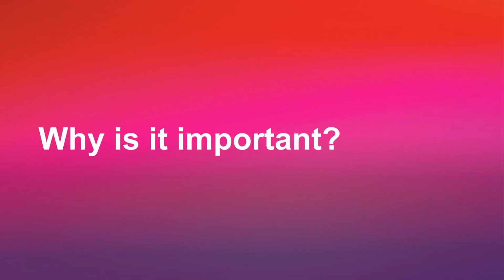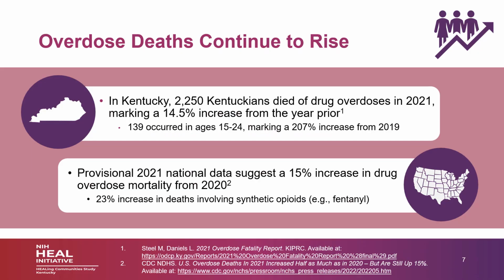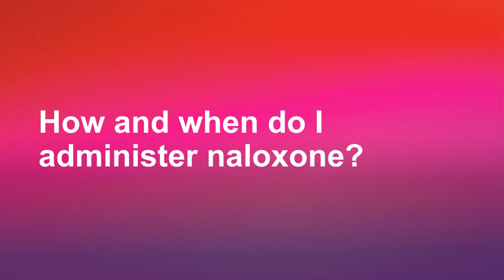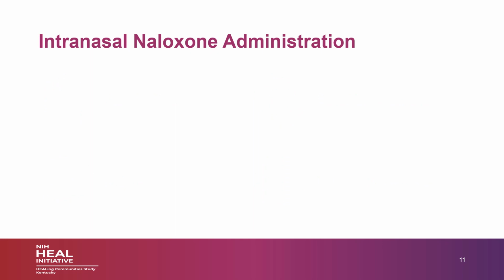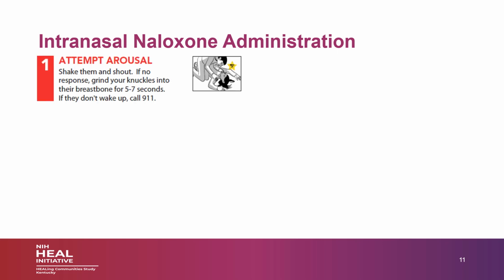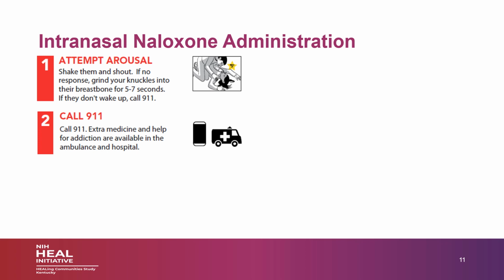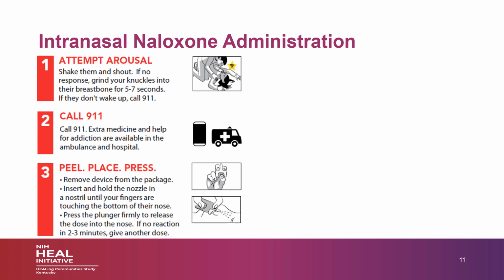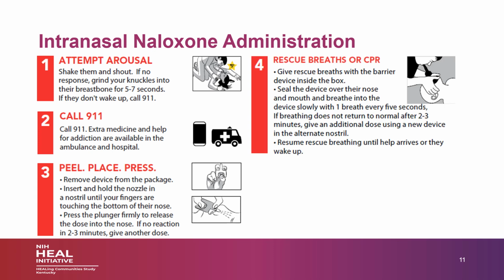HCS Naloxbox for Schools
This video explains what Naloxbox is and why Naloxboxes are important, how to administer naloxone, and what to do if you are a school working with the Healing Communities Study and your naloxbox is empty.